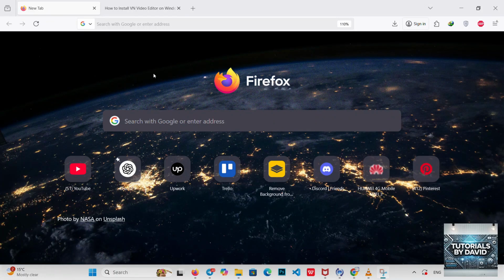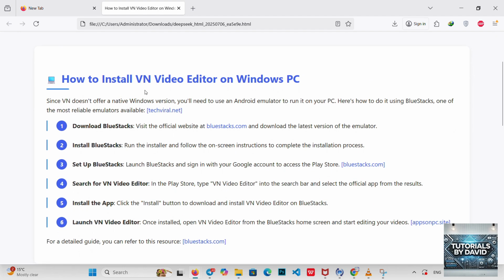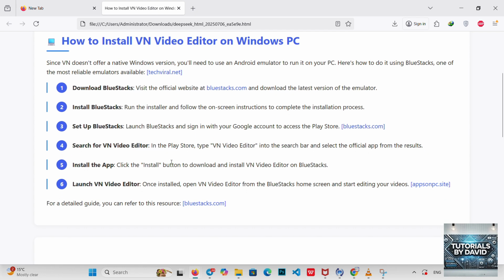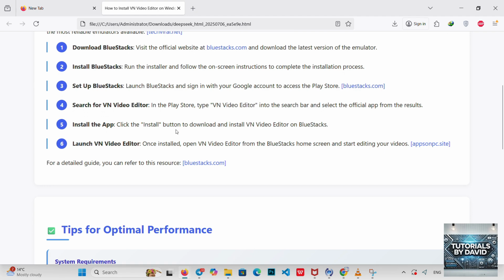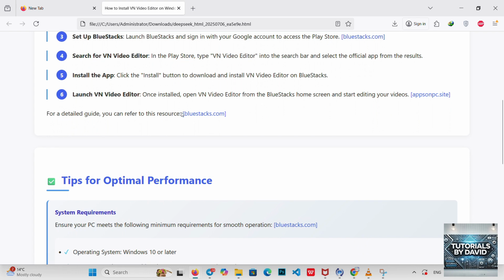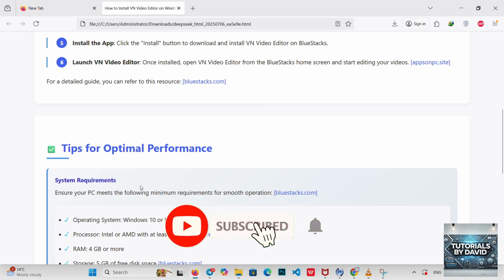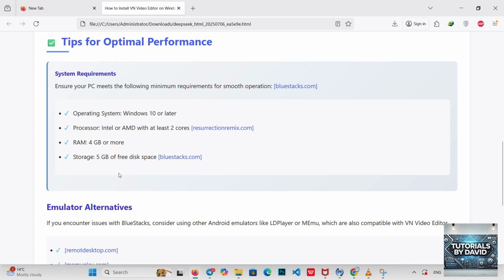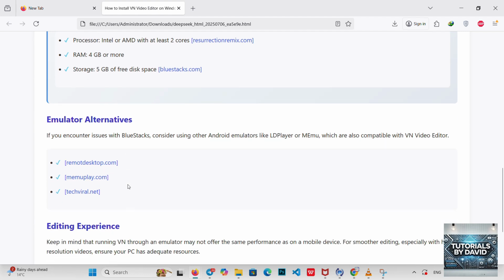How To Download VN App on Laptop/PC (2026)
💡 Step-by-step guide to install and use the VN video editing app on your computer.

✅ What You’ll Learn:

🟣 System Requirements: Understand minimum specs for Windows and macOS—enough RAM, CPU, and storage for smooth functioning
🟣 Downloading VN Installer: Navigate to VN's official website on your PC, choose the correct version, and save the installer file
🟣 Installing the App: Run the installer, follow prompts to agree to terms, choose install location, and complete setup
🟣 First-Time Setup: Launch VN, sign in or create an account, and grant necessary permissions for media access
🟣 Importing Media Files: Learn how to import videos, photos, and audio directly from your computer into VN
🟣 Basic Editing Interface: Overview of VN’s timeline, trimming tools, transitions, effects, and export options
⚡ Takeaway: With VN installed on your laptop or PC, you’ll have a full-featured video editor at your fingertips—perfect for content creators and hobbyists in 2026.